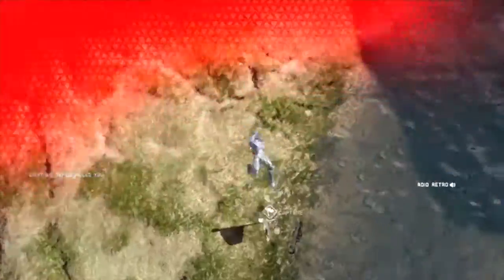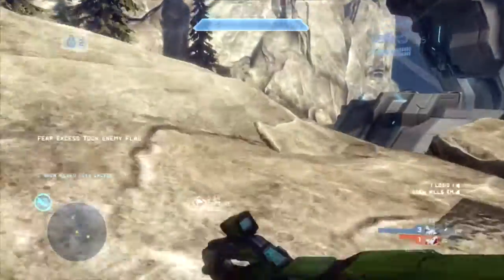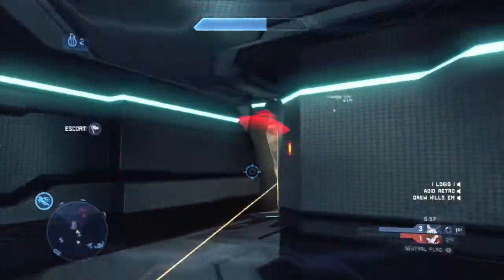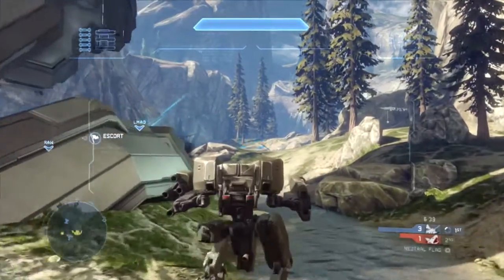Ragnarok Neutral CTF with Mantis! - Halo 4 Genesis Tips & Tricks+LIVE Gameplay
A hybrid LIVE gameplay with tips & tricks thrown in-between for good measure. This video focuses on how to drive the Mantis effectively, specifically on this map while playing this gametype. Once again, feel free to use the directory below to skip parts you may already know. Please realize that (unless you are a 40+ CSR in CTF) I would strongly recommend that you watch the entire video to gain as much knowledge as possible.
Map: Raganarok
Gametype: Neutral Flag
Point of View: Genesis Rider

DIRECTORY (click a time-stamp to skip to a specific part of the video!
0:06 - Intro

1:22 - Mantis driver loadout explanation

3:50 - LIVE Gameplay starts (for only a few seconds :)

4:06 - Description of Neutral CTF+starting push strategies

5:27 - LIVE Gameplay resumes

6:58 - Burning down time strategy+WHEN you need to actually cap a flag

8:14 - LIVE Gameplay resumes

9:11 - More tips on when to cap flags+what to do top mid with Mantis

10:13 - LIVE Gameplay resumes

10:35 - How to react to Pelican callout, how to regain mantis shields, why holding Pelican is so important

11:32 - LIVE Gameplay resumes

13:15 - Even more tips on when to cap a flag

14:21 - LIVE Gameplay resumes

15:09 - How to run a flag better with jumps

15:52- LIVE Gameplay resumes

16:14 - Crucial decision making on when to grab flag

16:43 - LIVE Gameplay resumes

19:49 - Calling yourself out when getting hijacked/plasma-pistol charged

20:52 - LIVE Gameplay resumes

21:51 - After Game stats screen carnage report

-Twitch Watch me play LIVE!

MY SET UP:
-Button Layout: Bumper Jumper
-Sensitivity: 4
-Toggle-crouch: OFF
-Vibration: OFF
-Controller type: Microsoft brand, black, wired.
-Headset: Astro A40
-Mic: Astro A40 mic
-Capture Card: Elgato
-Editing Software: iMovie '11 -